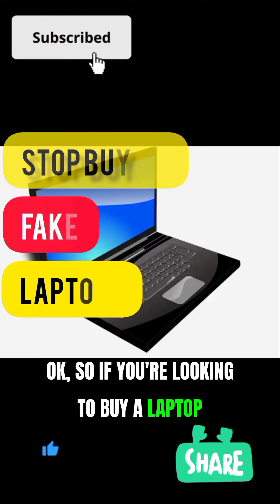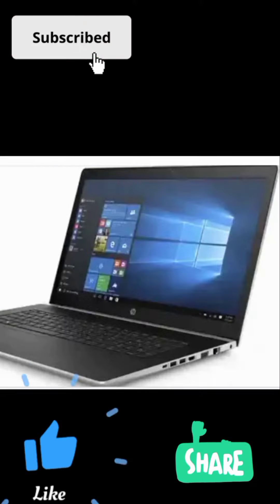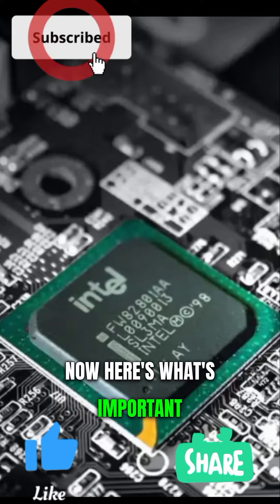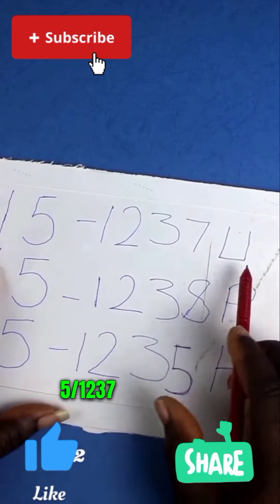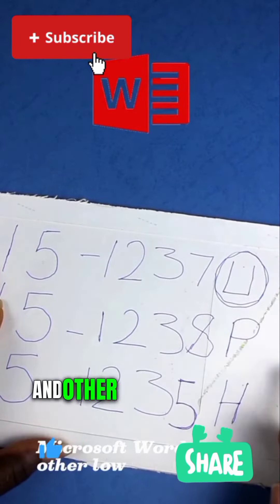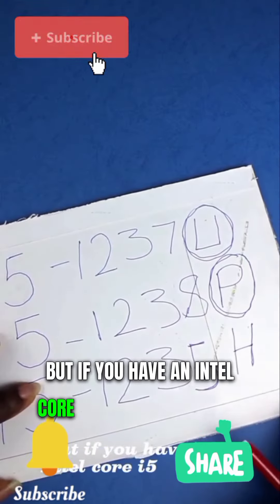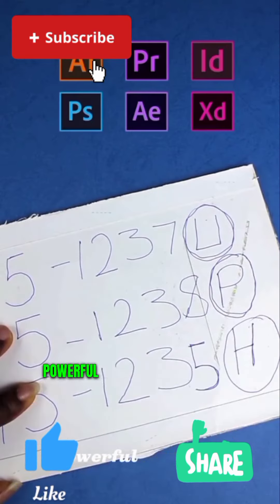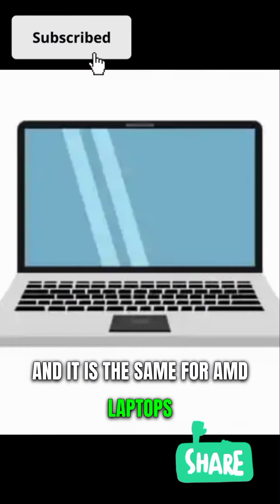What you need to do before buying a laptop.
Stop buying fake laptops